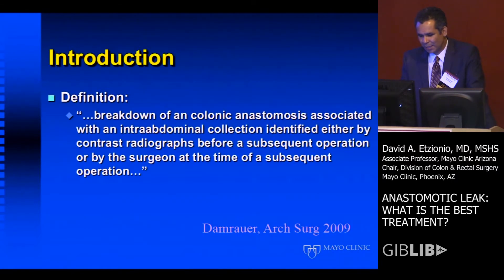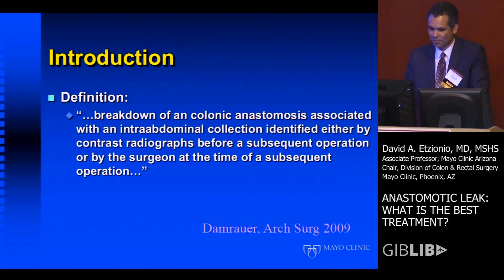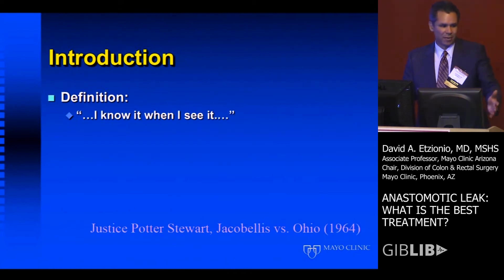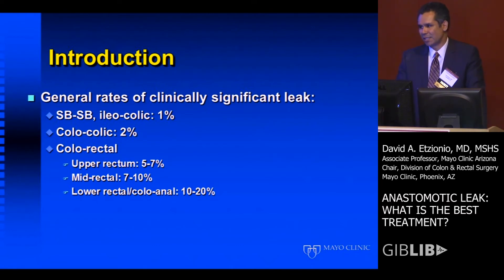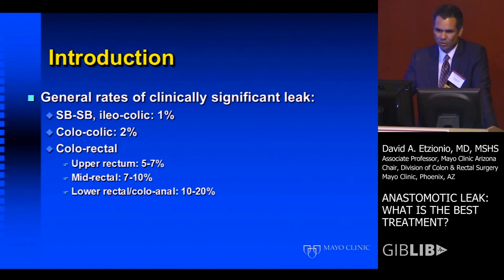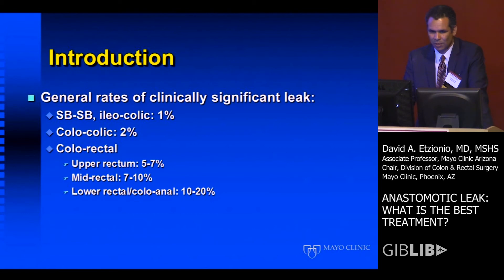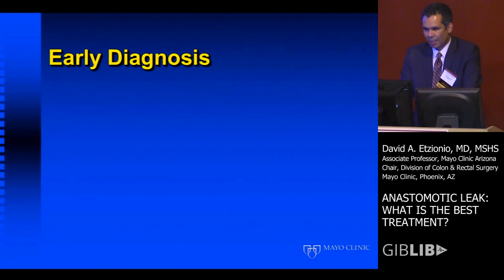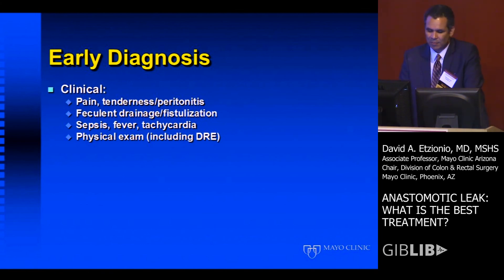Anastomotic Leak: What is the Best Treatment by David A. Etzioni, MD | Preview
Check out this preview of David A. Etzioni, MD’s informative medical talk about Anastomotic Leak: What is the Best Treatment. You can view the full video and many others like this by being a subscriber. Learn from the world's best doctors, online with GIBLIB!